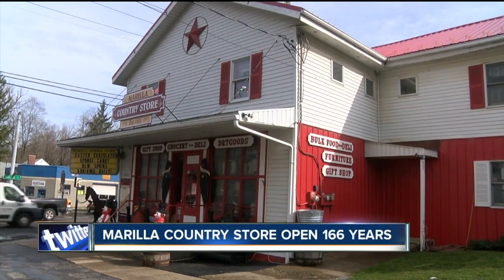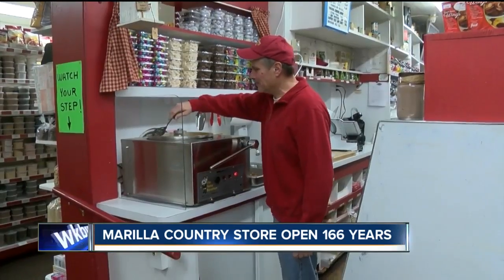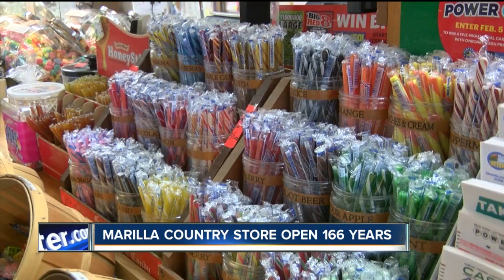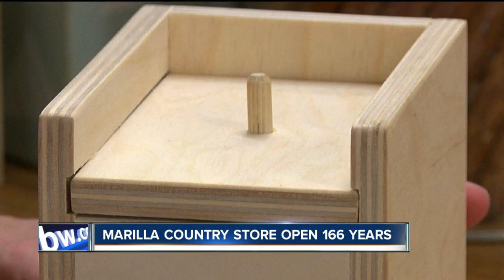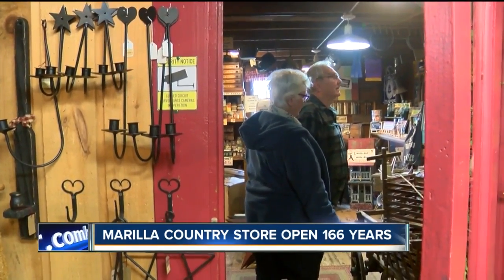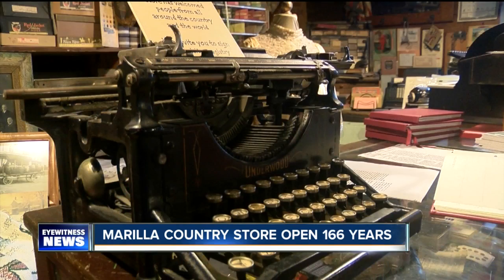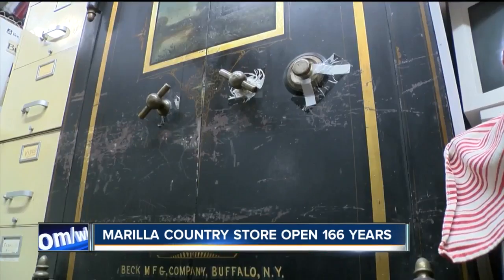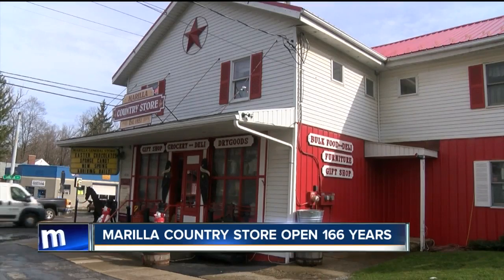Marilla Country Store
They don't build them like this anymore-at least not since 1851. That's when the Marilla Country Store opened. Sandy Grunzweig's Mom and Dad purchased the place in the 1970's. Sandy and her husband Paul took over the operation 17 years ago. According to Sandy, the store has quite a story "for a hundred and sixty-six years this business has been in continuous operation, never been closed, never been anything but a store."